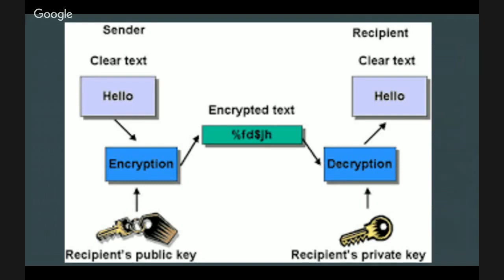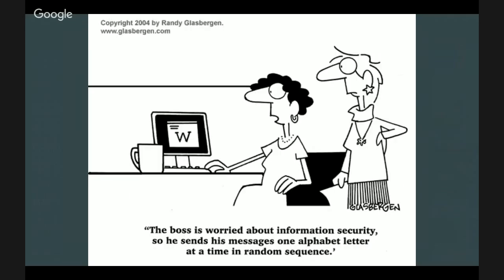Information Security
Presentation for ITM 2010 at SLU.